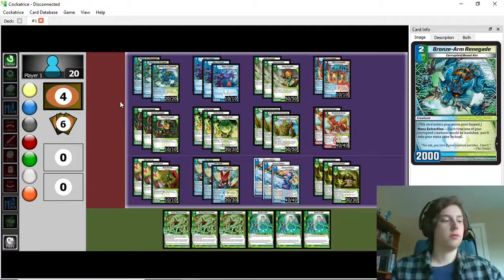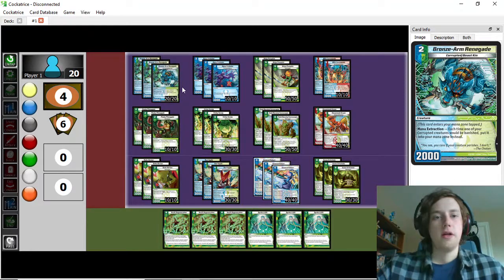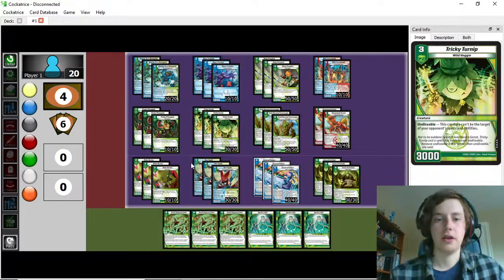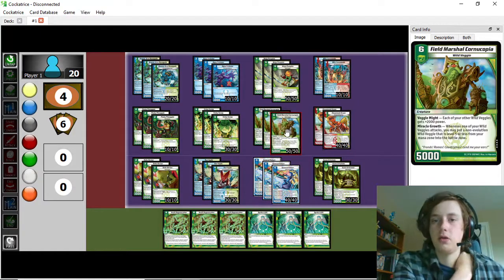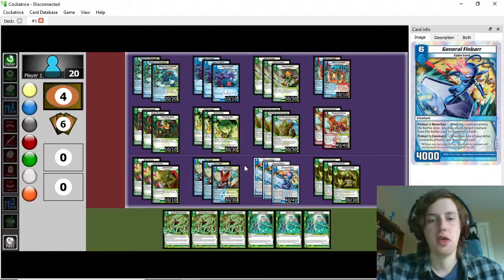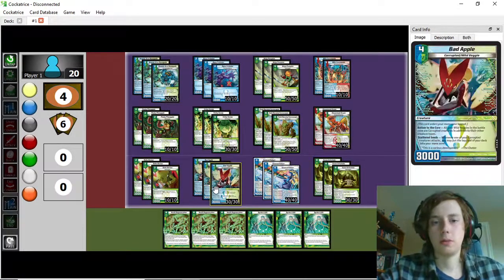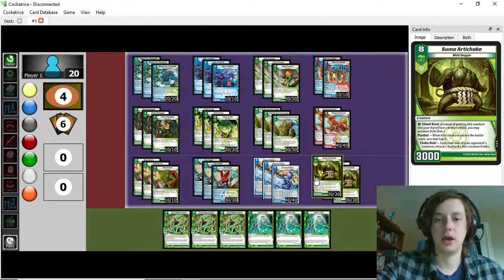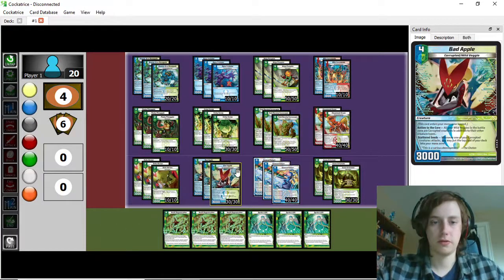Kaijudo Deck Profile: Wild Veggies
Heads up, the video feed stutters a fair bit in the first couple of minutes, but it doesn't impact the audio and it should smooth out after that.